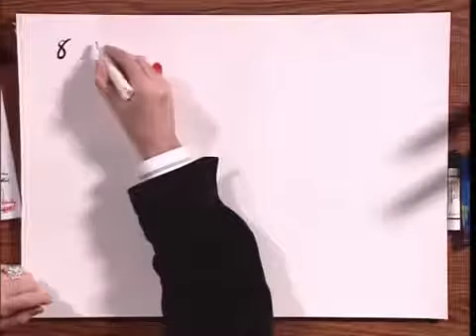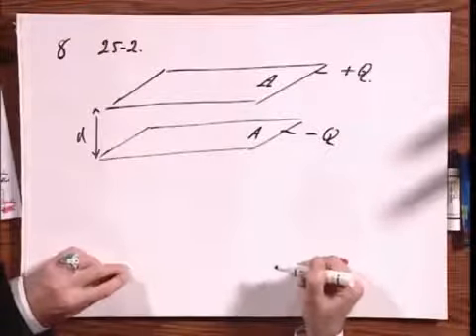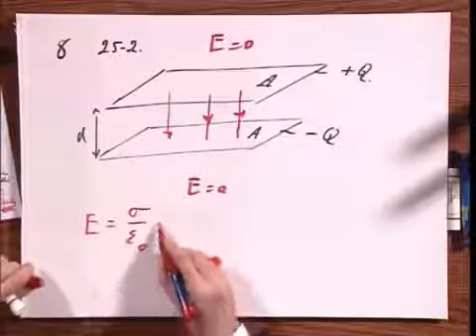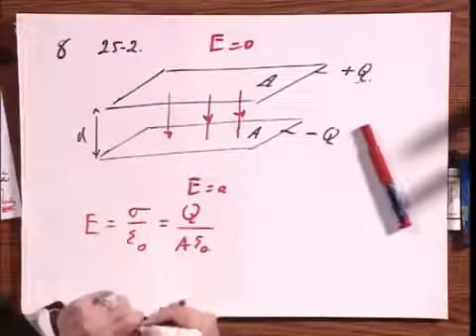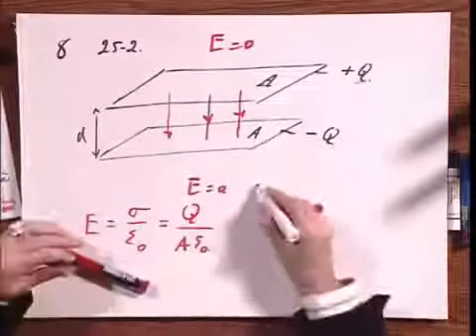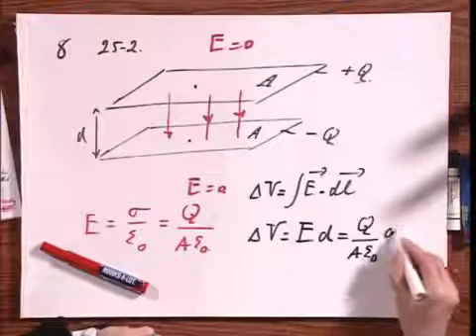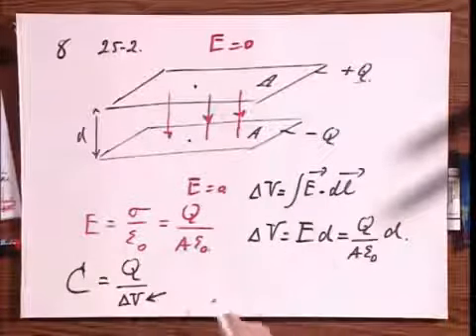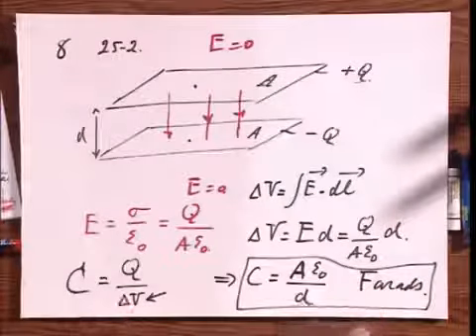Module 02 07 - Parallel Plate Capacitor